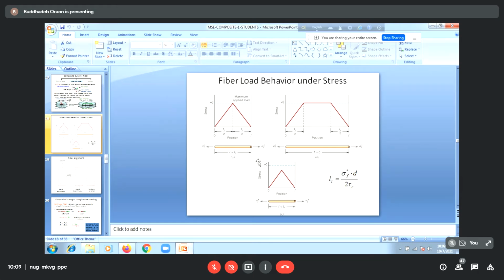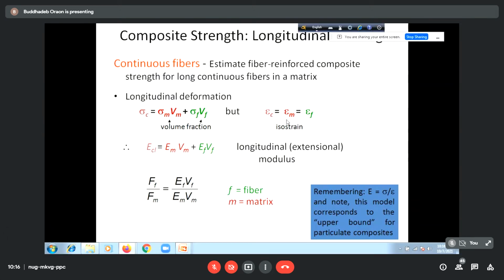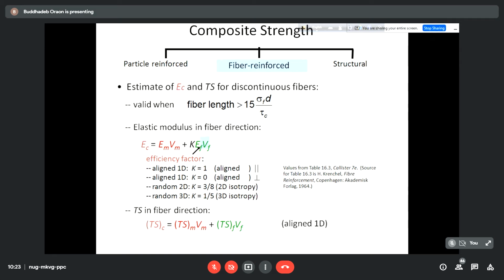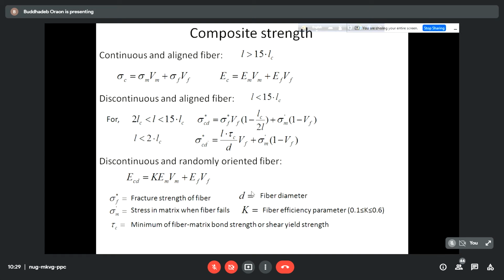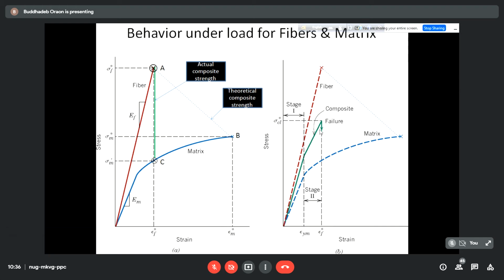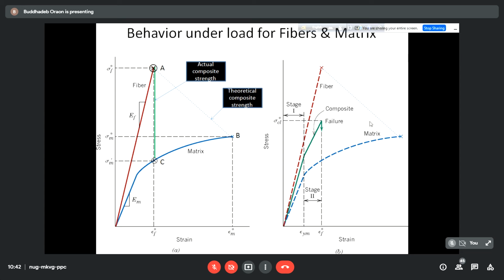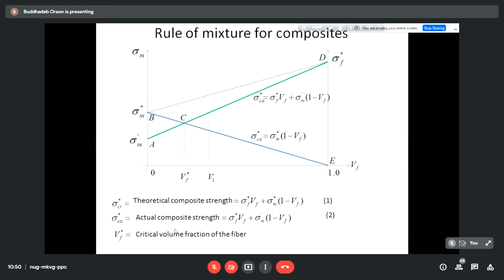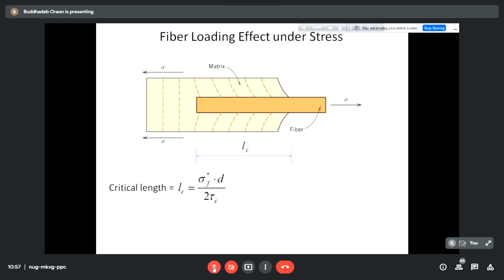BME-2| Material Science | Sec-B |LEC-9| Buddhadeb Sir | Date:7/10/2021